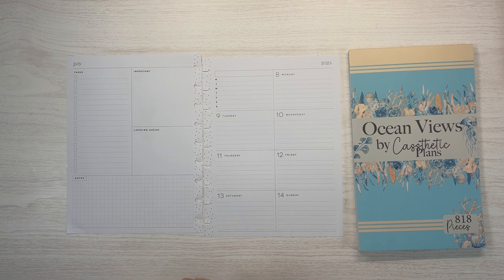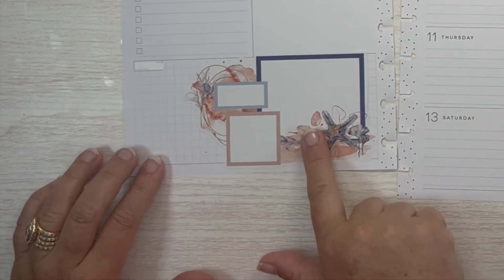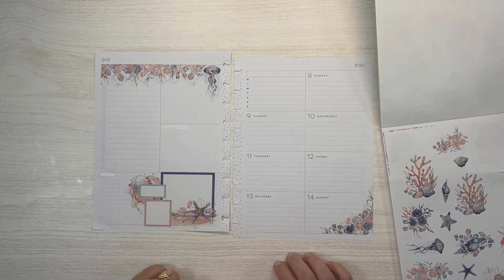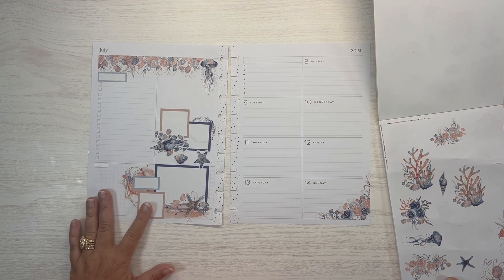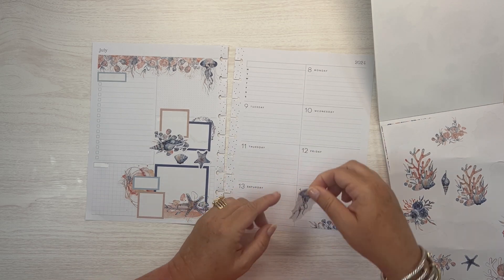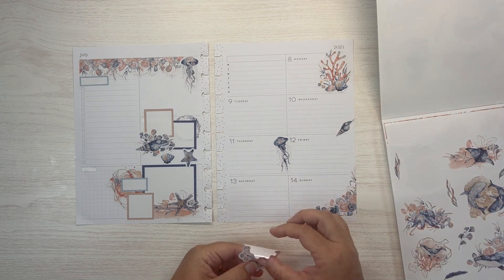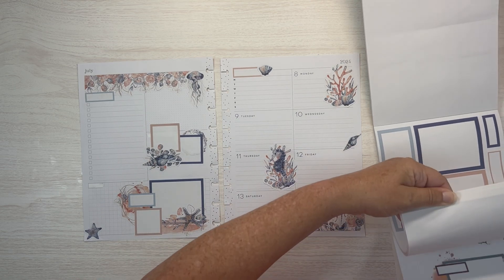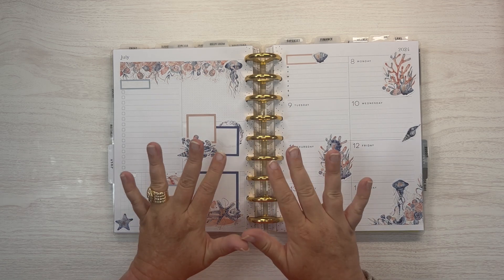Plan With Me | Cassthetic Plans | Classic Dashboard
@casstheticplans stickers are perfect for this week while I'm at the beach.

100 Envelope Savings Challenge
Savings Binders

PLANNER SUPPLIES
Fiskars Craft Knife
Tombow Correction Tape